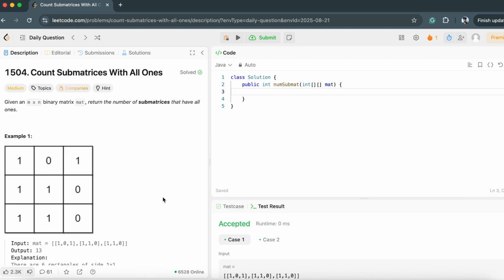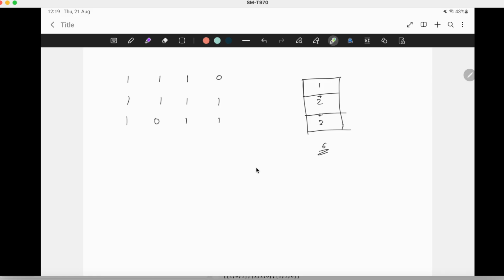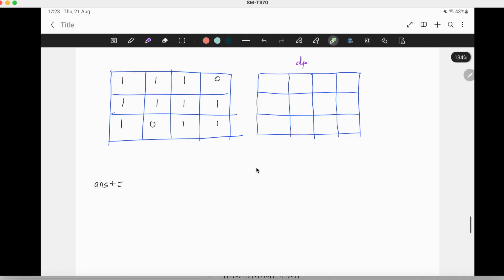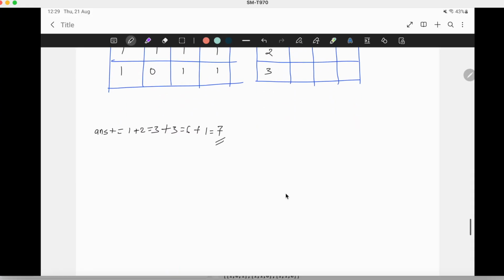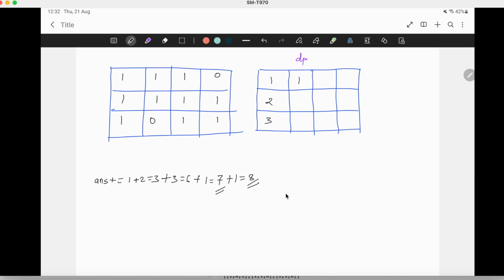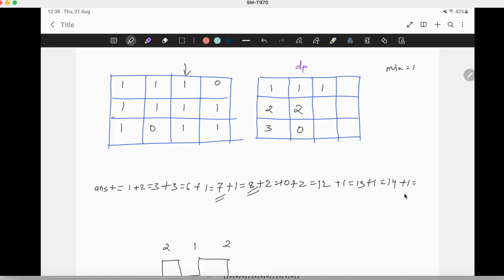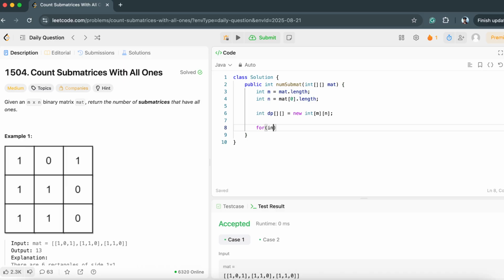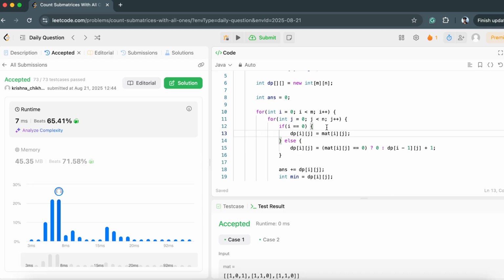Count Submatrices With All Ones | LeetCode 1504 | DP + Histogram Approach Explained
In this video, we solve LeetCode Problem 1504: Count Submatrices With All Ones.
We start by understanding the problem step by step, then move towards an efficient solution using Dynamic Programming + Histogram technique.

Building the DP array to track consecutive 1’s column-wise

Using histogram-based logic to count all possible submatrices ending at each cell

Dry run of the solution for better clarity

Full Java code explanation

By the end of this video, you will have a strong understanding of how to approach matrix-based DP problems efficiently.